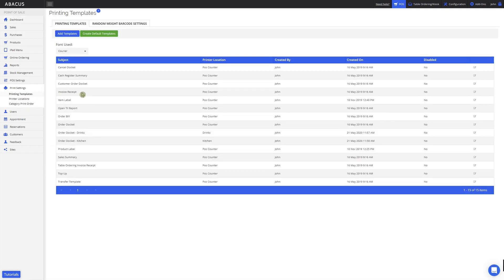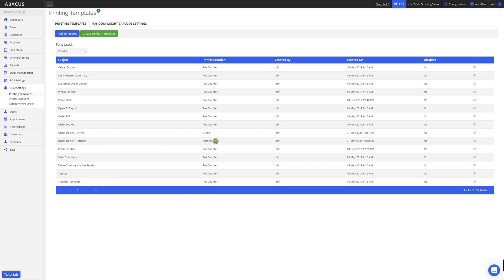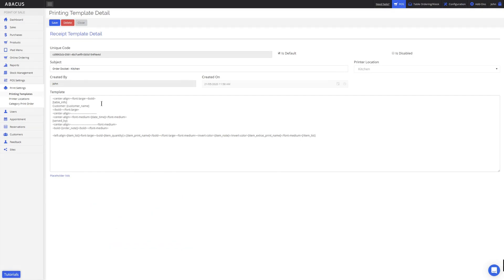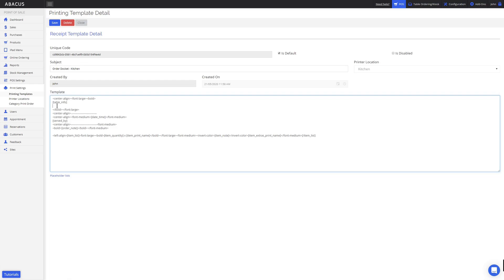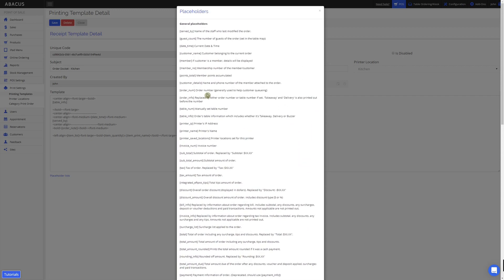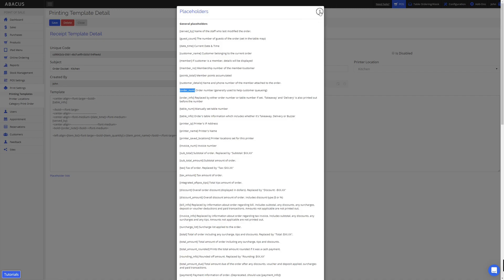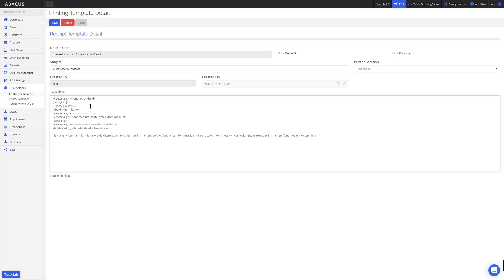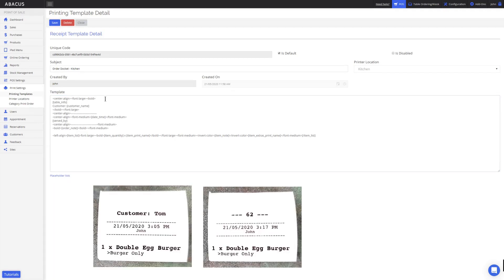19. Printing templates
In the nineteenth video of our backend training series, we'll cover the following:

- Editing printing templates
- Using placeholders in a printing template
- Viewing examples of order dockets